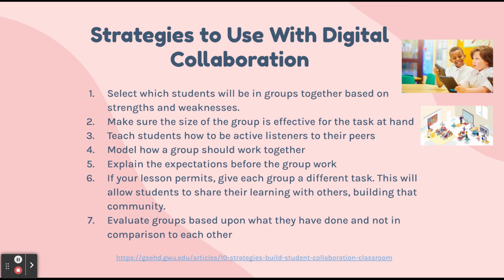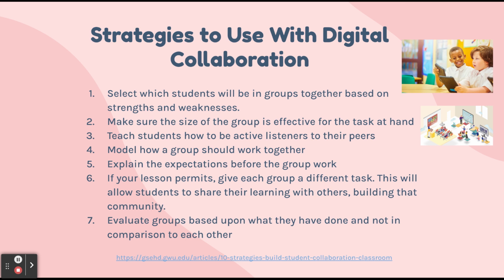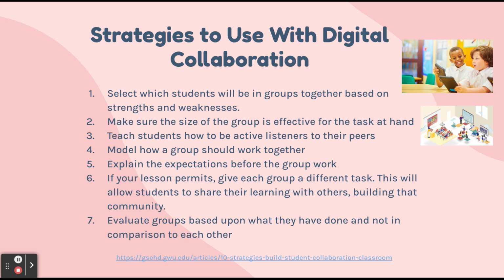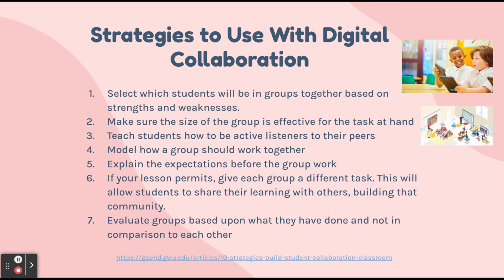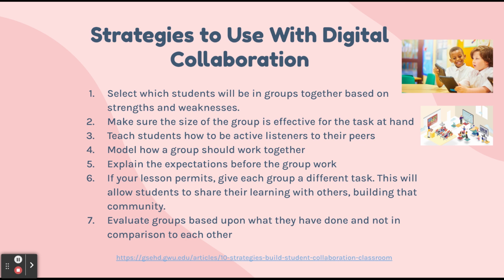Strategies For Digital Collaboration